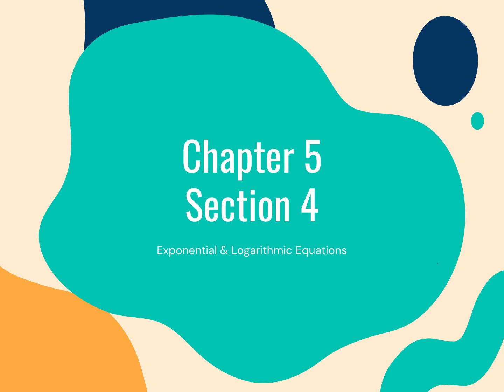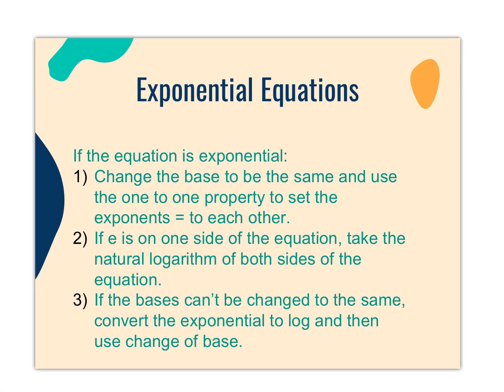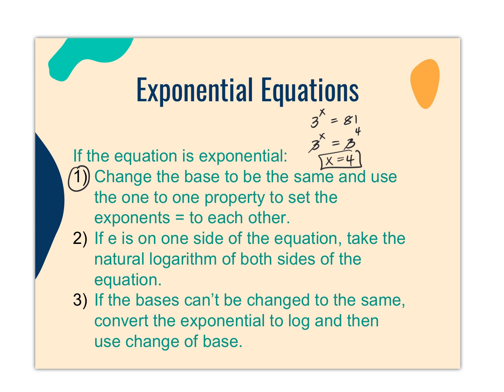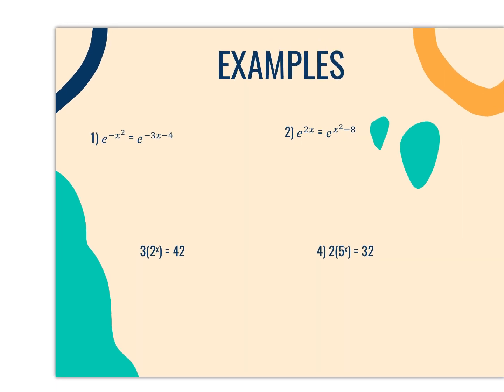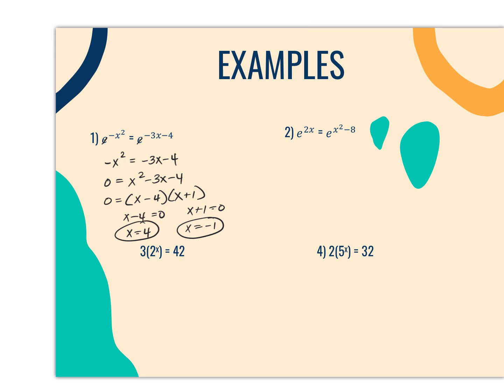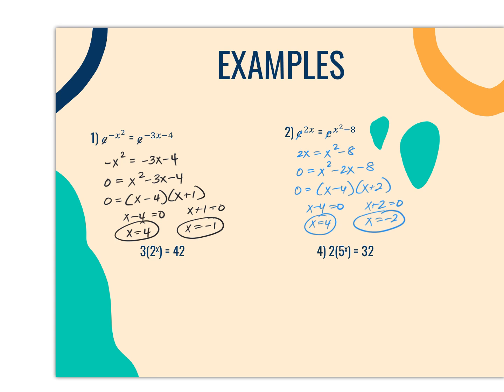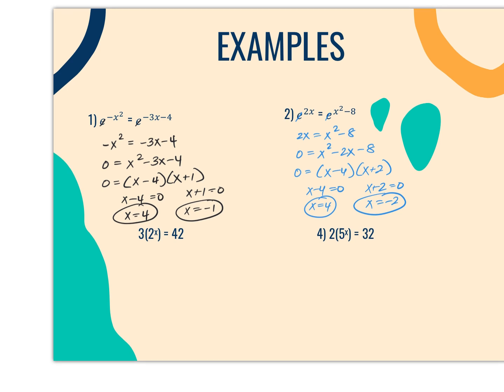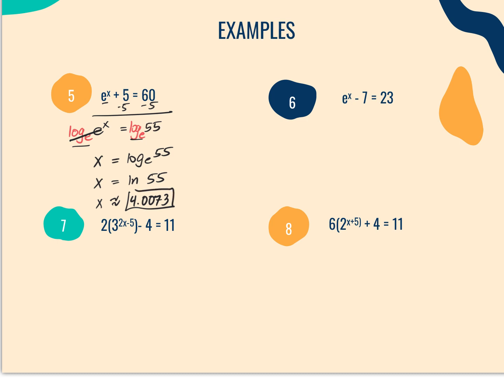Chapter 5 Section 4_Exponential & Log Equations 1_Part a